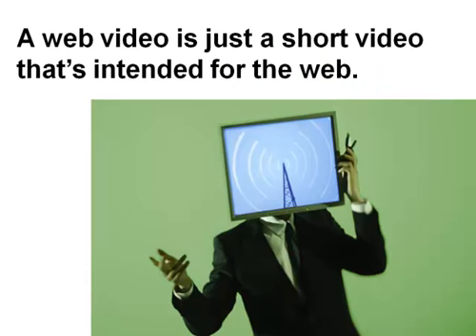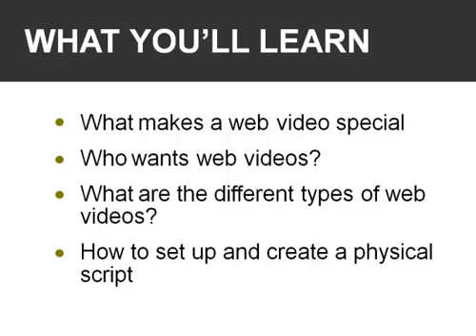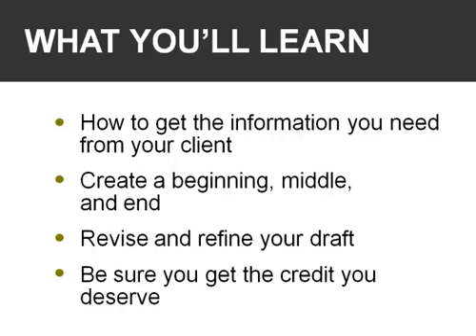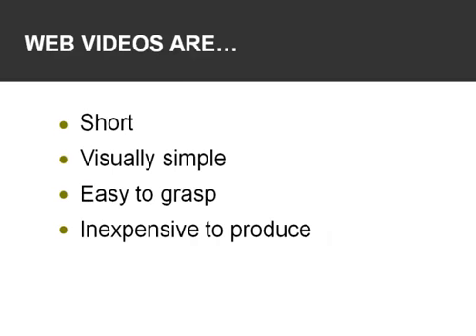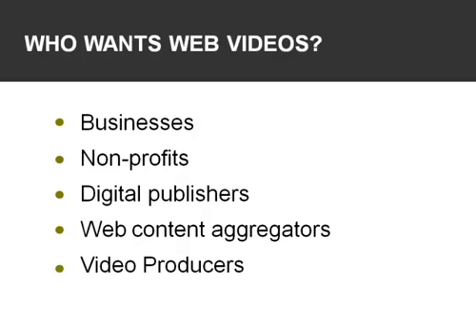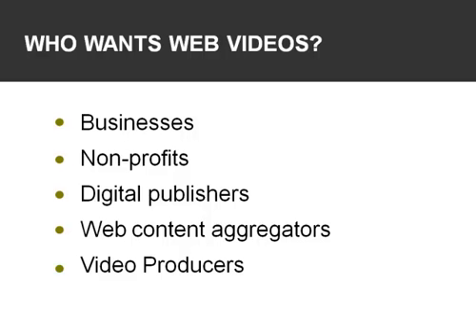How to Write a Web Video Script (Preview)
Video is the hottest thing on the web right now, and lots of writers are picking up great jobs writing scripts. In this tutorial, we'll walk you through the various types of work that firms are looking for, and give you advice on how to choose what to write about and how to get the job done.